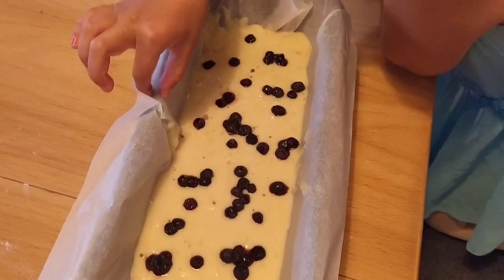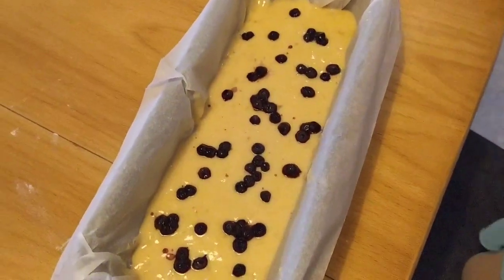SIMPLE BANANA BREAD RECIPE|| 1K CREATOR SHOUTOUT|| FILIPINA FINNISH FAMILY VLOG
Moikka! Welcome back to our channel so for today's video we will gonna bake a simple bread banana recipe at home and guys we are happy to shares to all of you our channel reached 1k subscribers and for that we do 1k creator shoutout! We are so thankful for all the love and the support you have given to us. Thank you soo much! Kiitoksia! Salamat po!